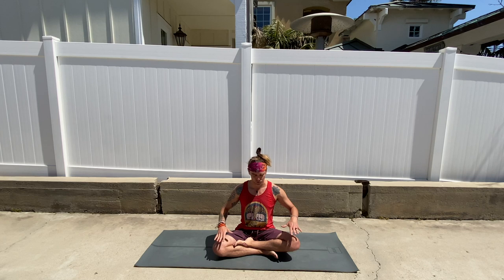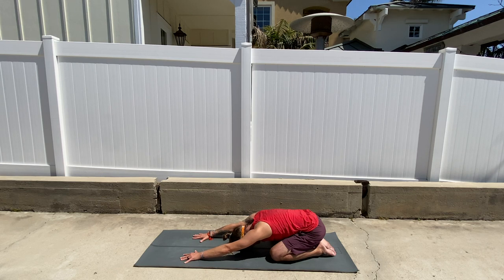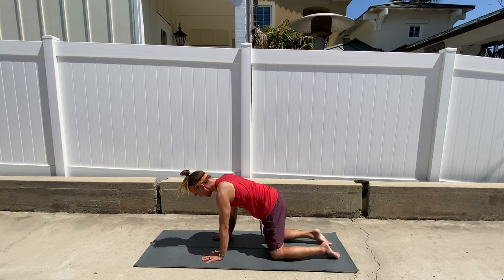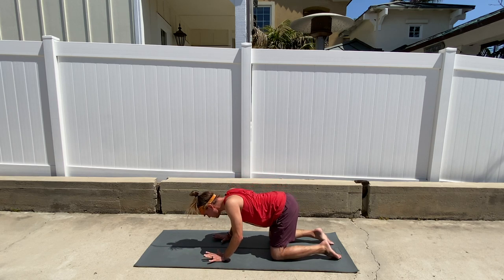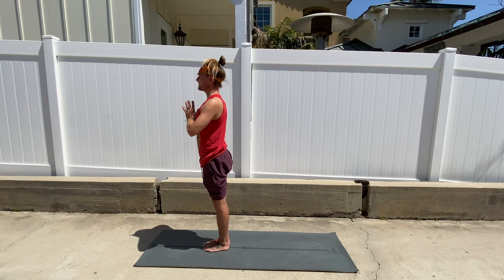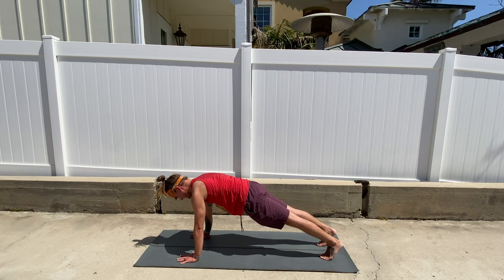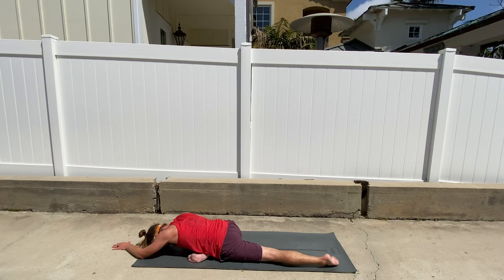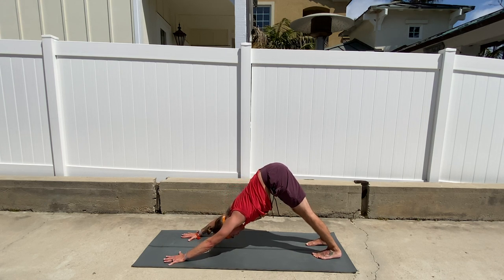60 Minute Full Body Vinyasa Flow - Sol 60 - Similar To Corepower C1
Join me for a 60 Minute Full Body Vinyasa Flow. This sequence is called the Sol 60 a sequence similar to Corepower C1. It's an invigorating full-body flow where you’ll explore the yoga postures and fundamental principles of Vinyasa yoga. A foundation-building yoga class that will work every muscle through movement and breath at a moderate, but intuitive pace. We will work on linking breath to movement while building strength and endurance to leave you feeling both mentally and physically amazing! The class is suitable for beginner through advanced and is perfect for anyone! Bring yourself, mat and some positive energy :)